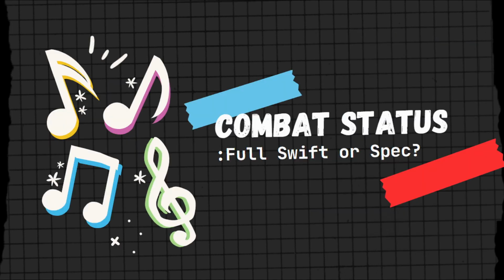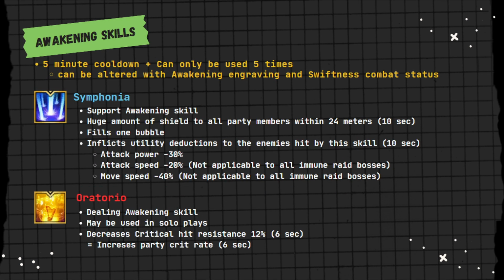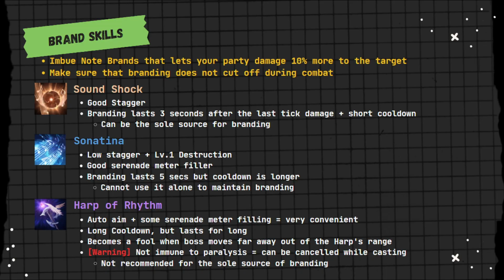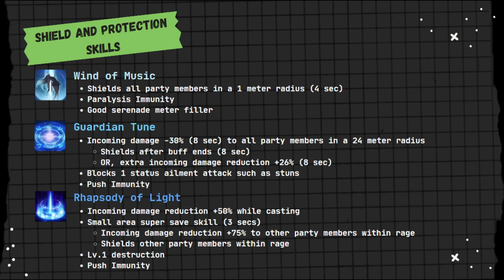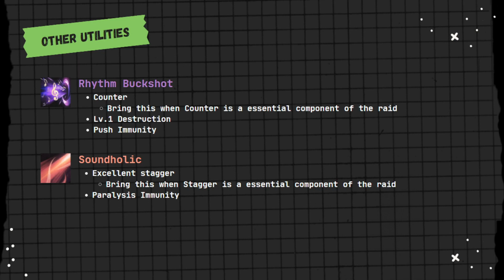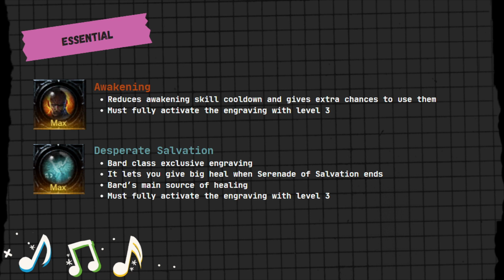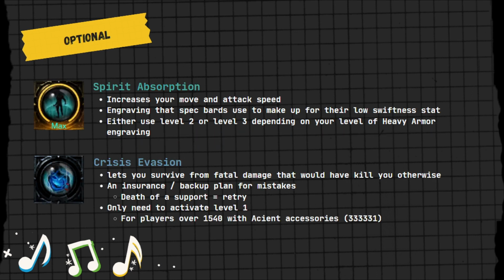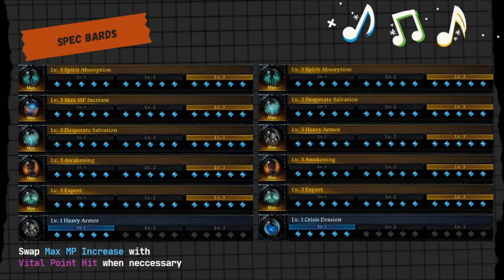[Lost Ark] Bard Basic Guide | Combat Status | Skill Setting | Engraving Setting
This is a beginner level guide for Bard, the first support class in MMORPG LOST ARK.

♬ BGM Info
1. Loarune (Vol.1 Orchestra Track)
2. Garden of Rohendel (Stronghold Mood Track)
3. Nineveh's Theme
4. Aryanorb (Ereonnor)
5. Liebeheim (Vol.2 In-Game Track)
6. Starlight of Orpheus (Wallpaper Track)